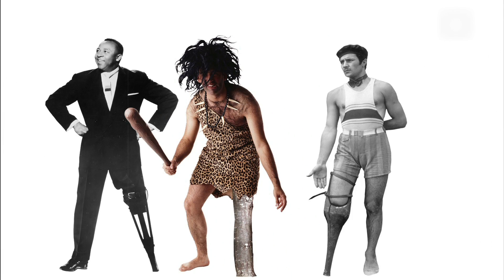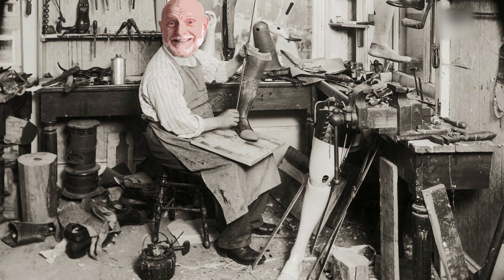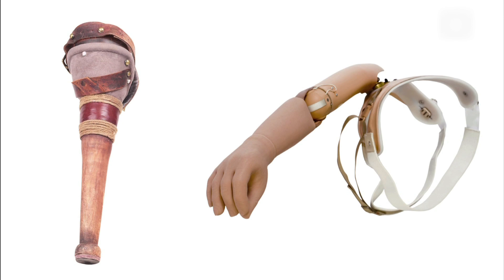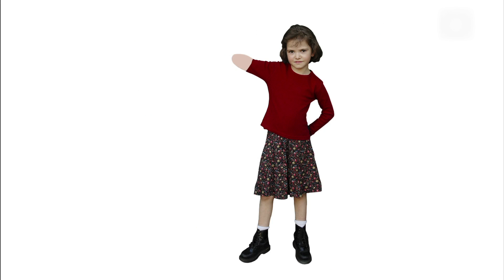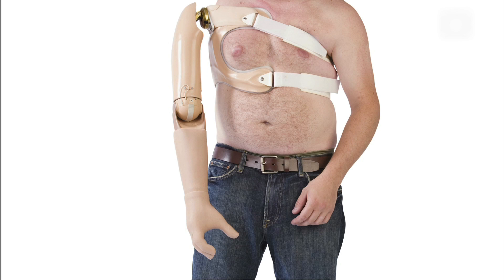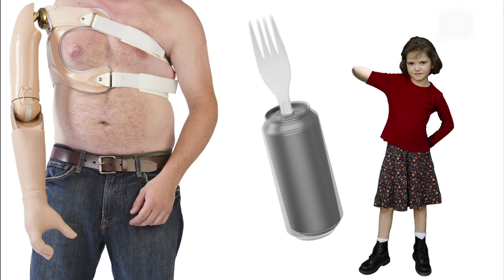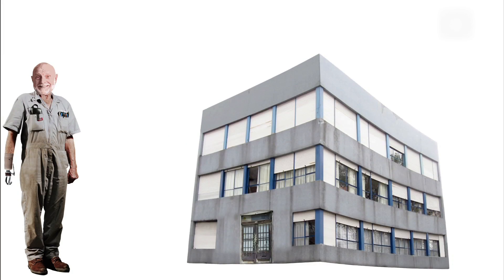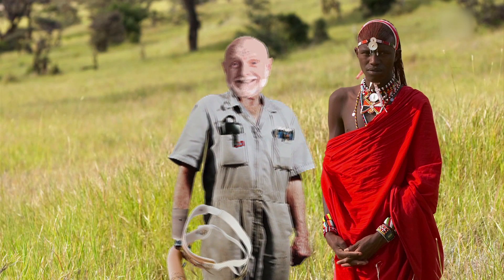The Modern Prosthetic Limb: Where did it come from? | Stuff of Genius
Prosthetic limbs have been around for thousands of years, but they've usually been clumsy and expensive. Tune in and learn how Chaz Holder's Stuff of Genius made prosthetic limbs more affordable -- and more comfortable -- for people across the world.